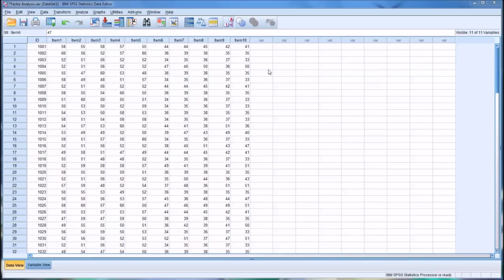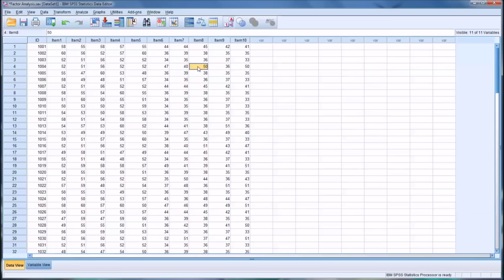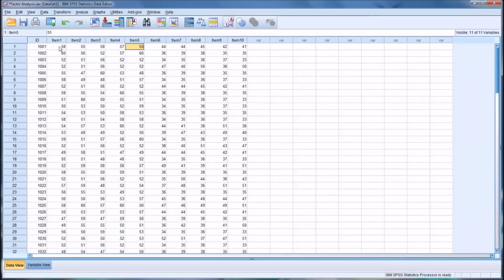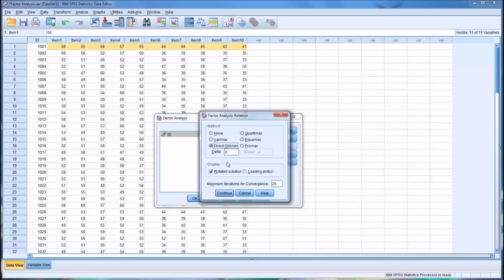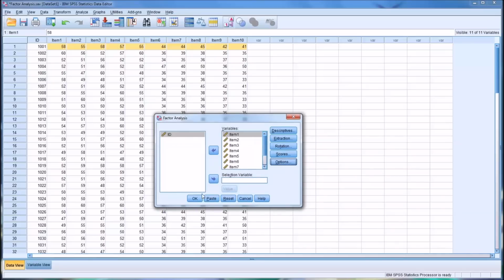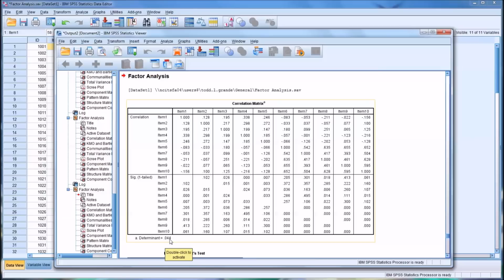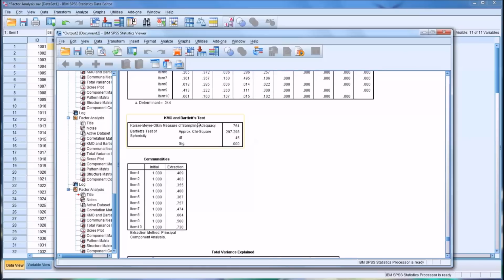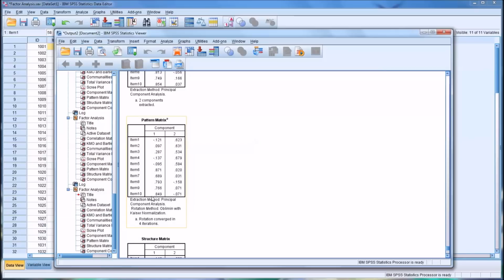Factor Analysis Using SPSS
This video describes how to perform a factor analysis using SPSS and interpret the results.